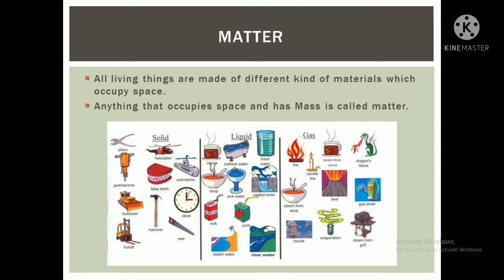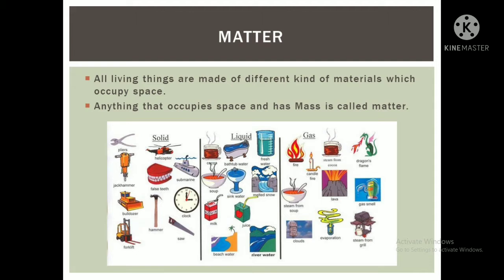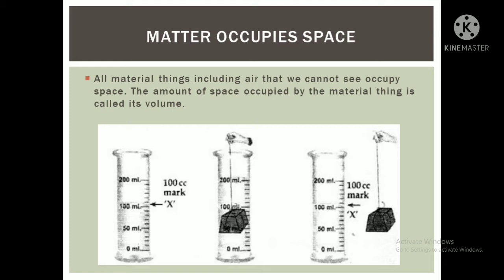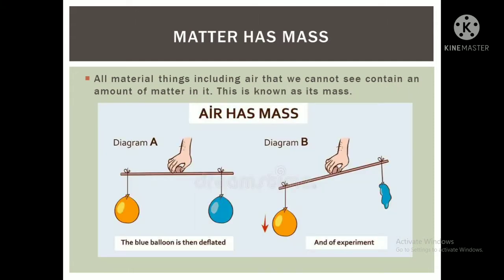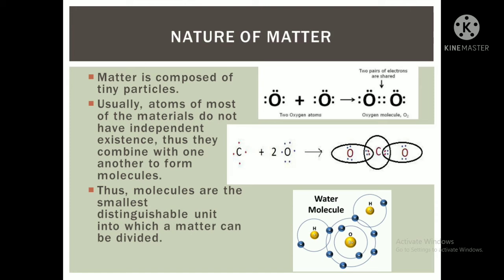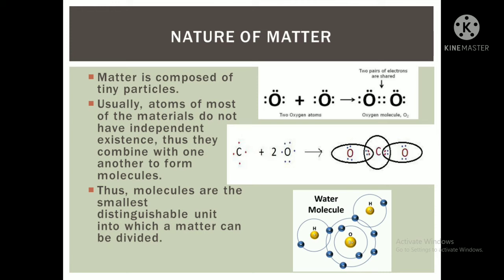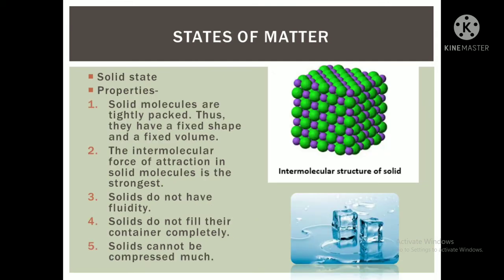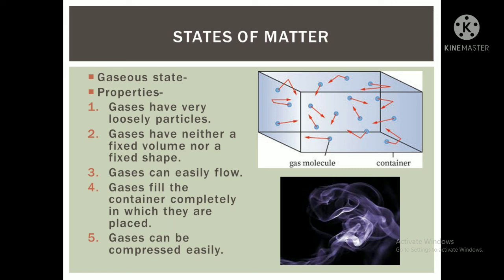Matter | Chemistry | Class 6 | Part 1 | Science Adda with Papori